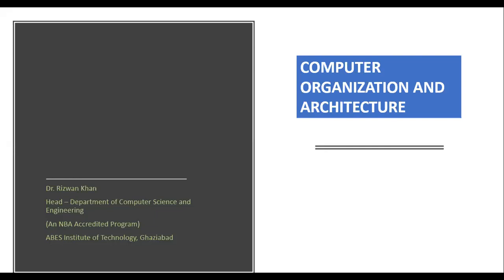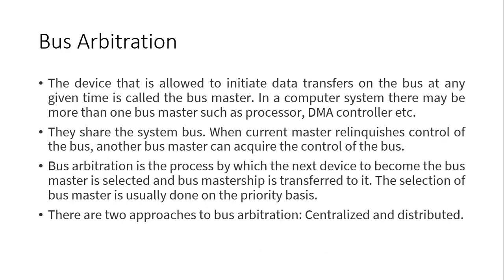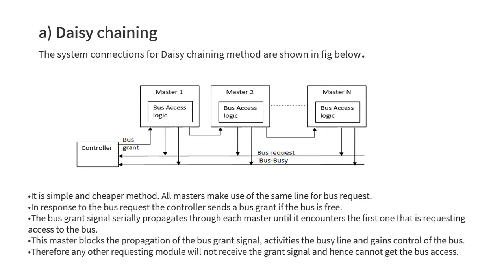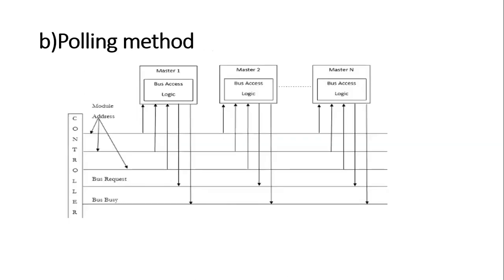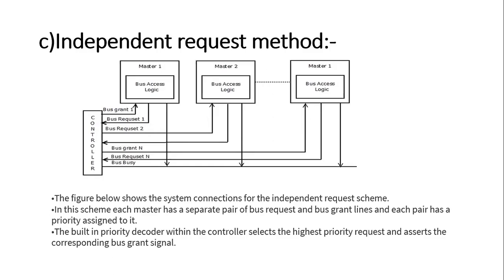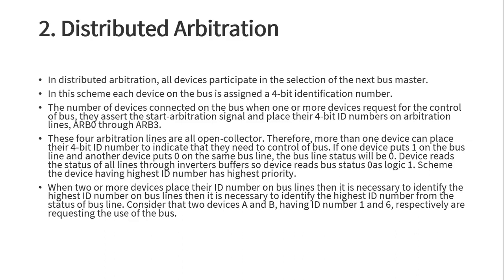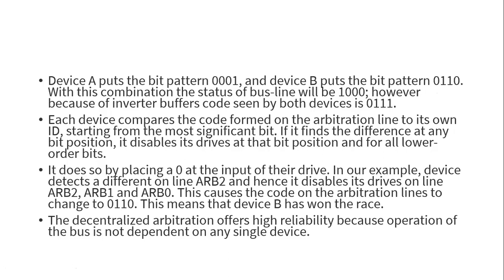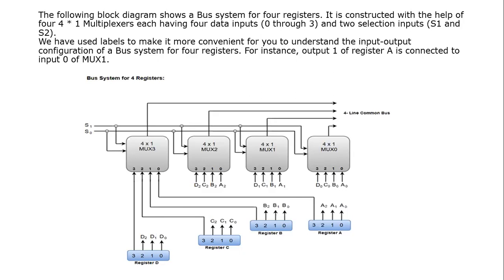COA Lecture 3- Bus Arbitration